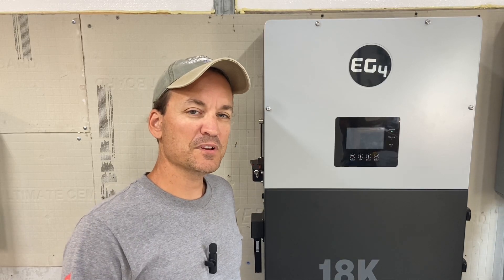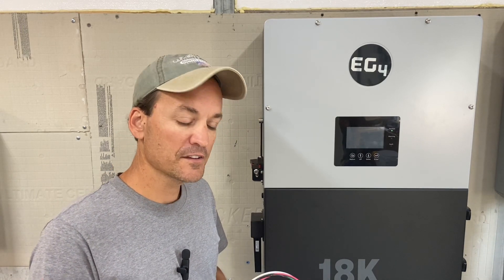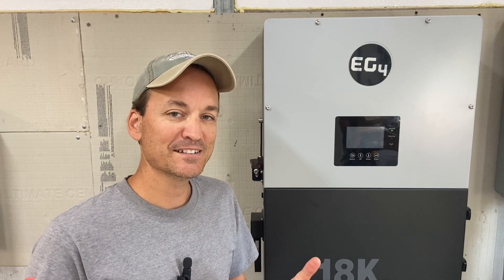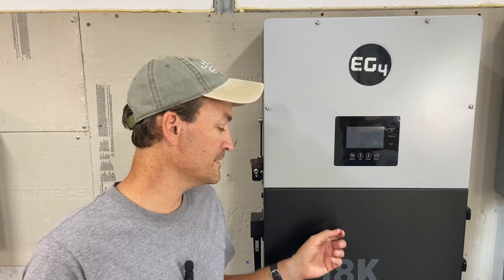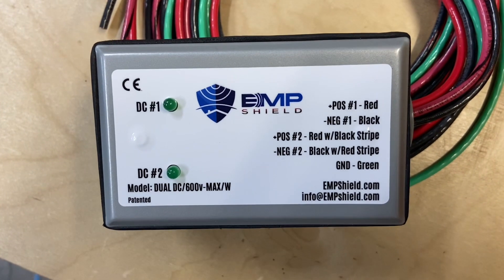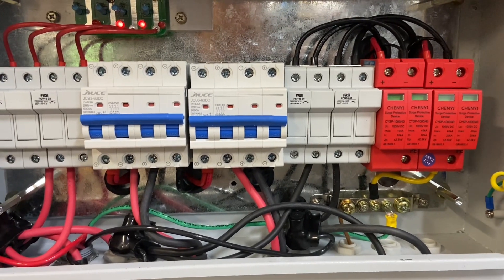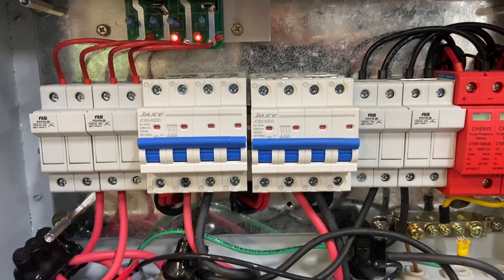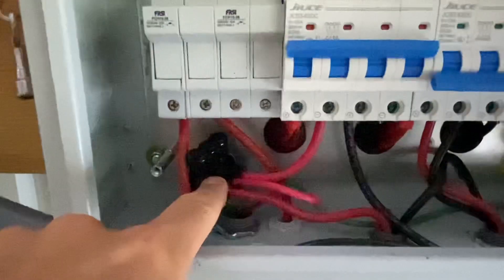Installing surge protection for solar- EMP shield lighting protection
In this video I describe how I install surge protection devices to protect my solar input lines.

I believe if you use my Emp shield links below you will receive a discount.

Here is a link to the single PV surge protection model

Here is a link to the dual PV line model

A link to the insulated connectors/ splices

Here is the link to the inverter.

purchases.